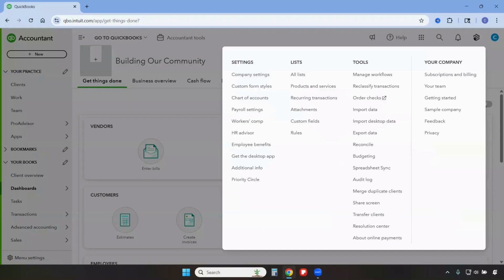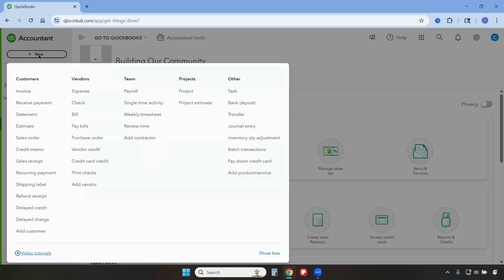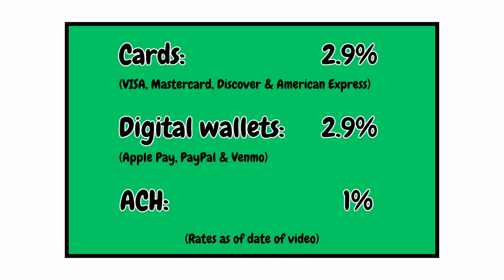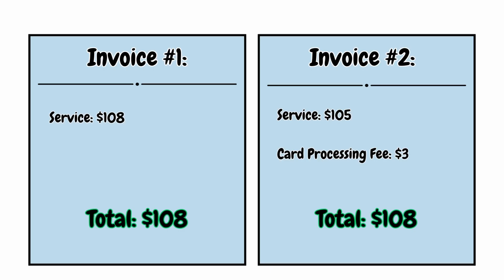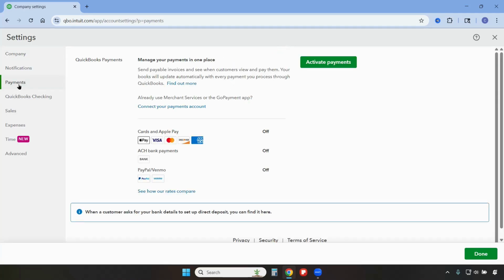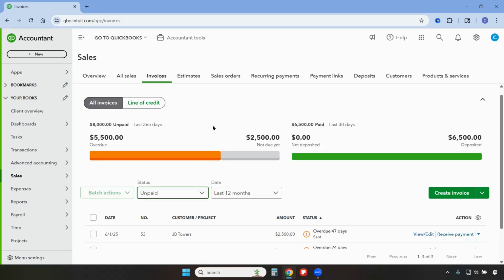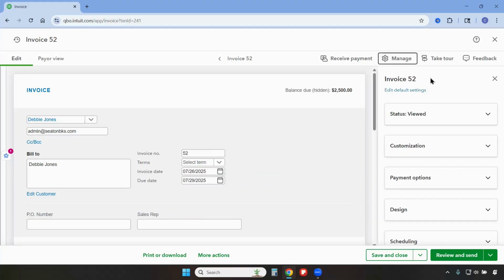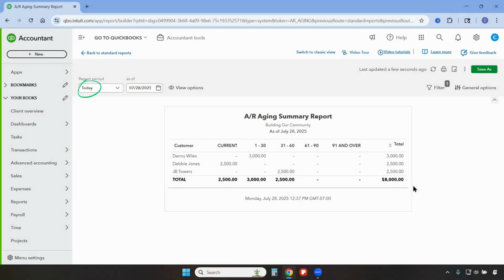How To Get Paid Faster With QuickBooks Online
Learn how to use QuickBooks Online to get paid quickly by customers. Discover how to streamline the invoicing and payment process to unlock cash flow in your business.

Timestamps:
00:00 – Introduction
00:23 – Invoice terms
01:26 – Forms of payment
01:39 – Payment fees
01:53 – Invoice examples
02:12 – Benefits of offering payment options
02:27 – How to activate payments
02:47 – Benefits of using invoices
02:57 – How to view the status of invoices
03:50 – Accounts Receivable Aging Summary Report